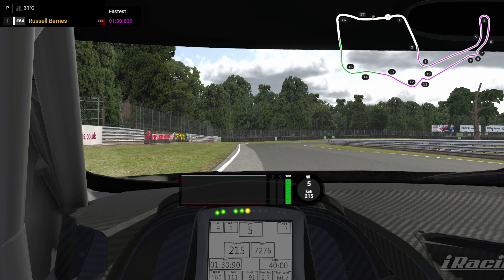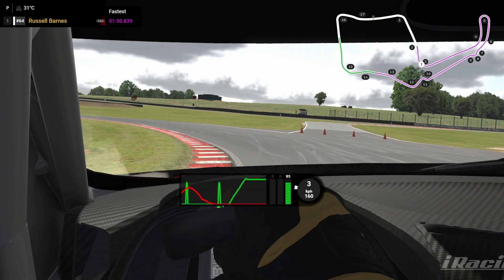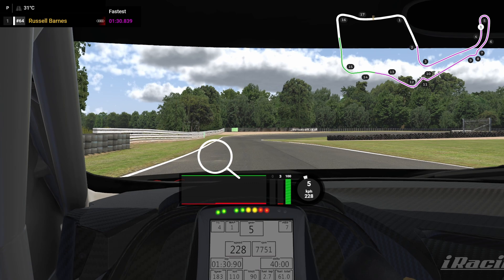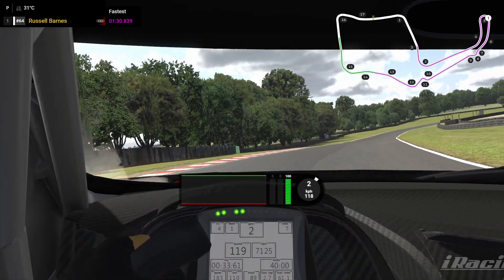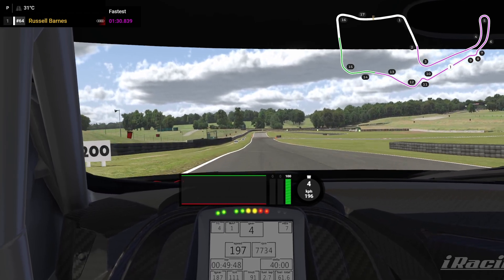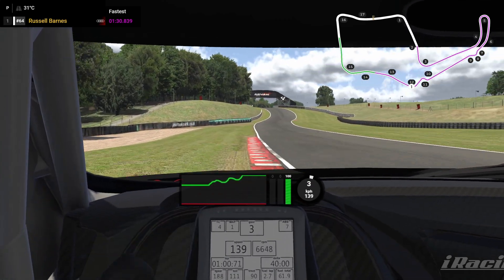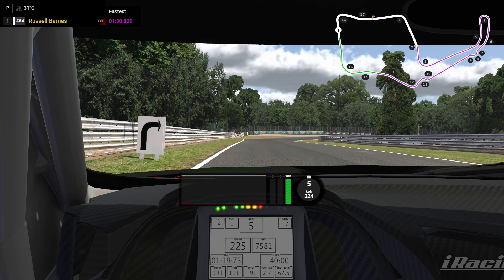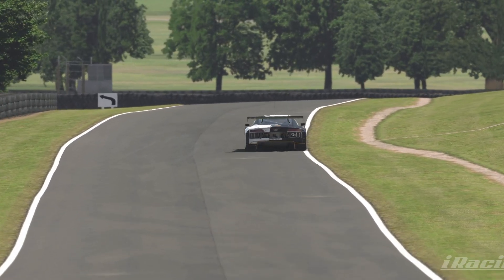GT3 Challenge - Outlon Park Track Guide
Check out this in depth track guide for Oulton Park with @FindingSpeed , the site of this weeks Fanatec GT3 Challenge - Fixed Series.